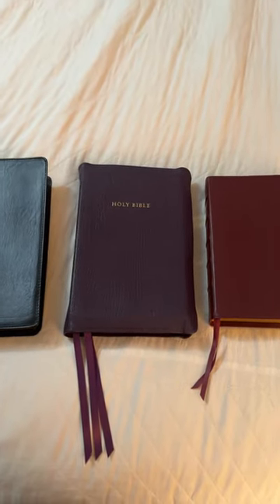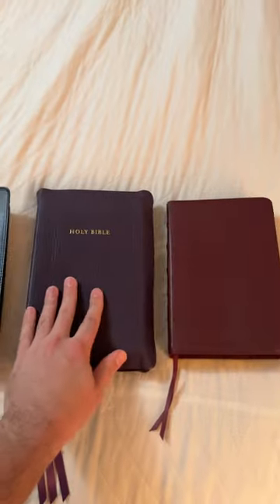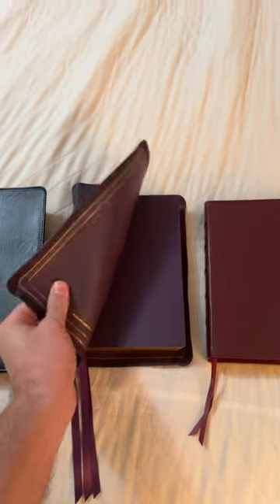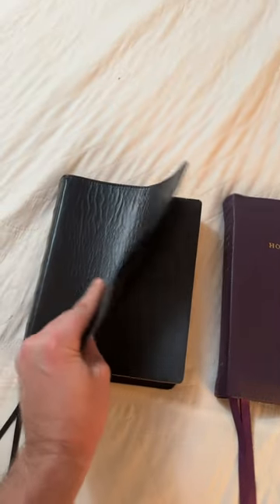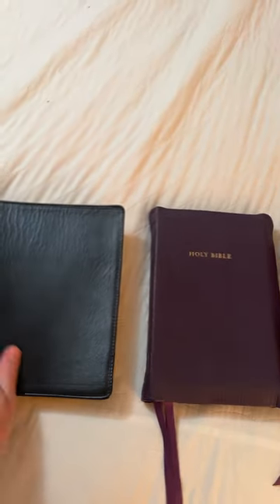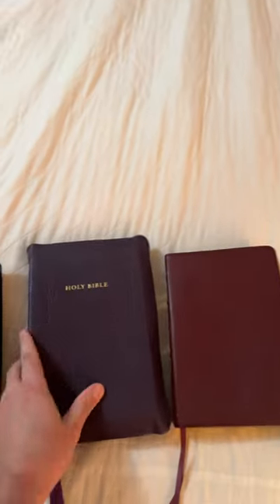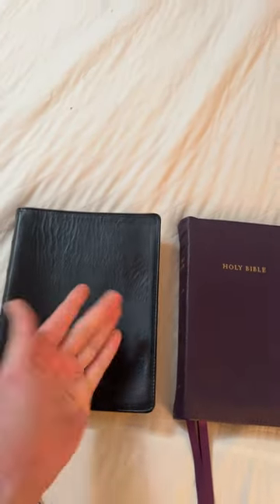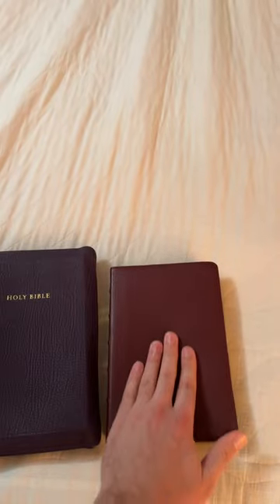Bible leather debate: lamb skin vs Goat vs Ironed calf skin